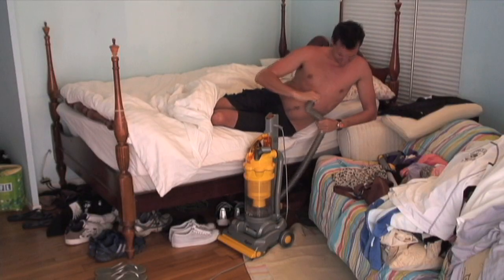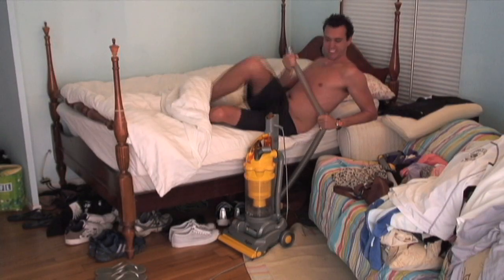How to Get Rid of A Hickey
The best cure for getting rid of hickies...

The gradualreport of how to kiss fame now tackles the important issue of how to not look like a filthy whore and get rid of those unsightly hickeys.